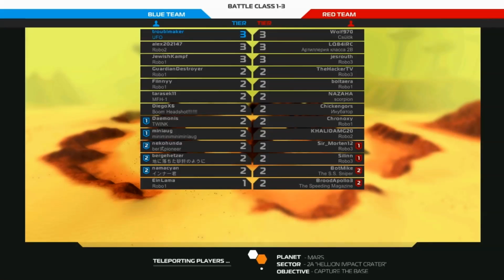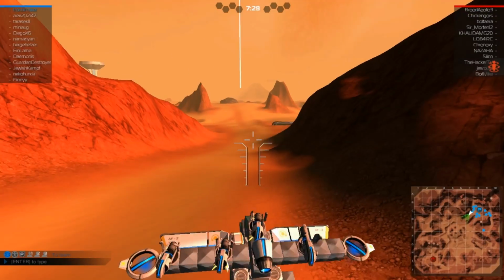Building a Tier 3 Flying Vehicle - Robocraft Video #6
At lower tiers the flying sniper is the king of the skies.  Equip him with some plasma weapons and you have an easy way to level up very fast.  Troublmaker creates a vehicle that can fly and works on all the inevitable problems of balance and control.

Video Created by: Paul Vincent
Title: Building a Tier 3 Flying Vehicle - Robocraft Video #6
Video Game: Robocraft
Publisher: Freejam
Developer: Freejam
Steam ID: vefed